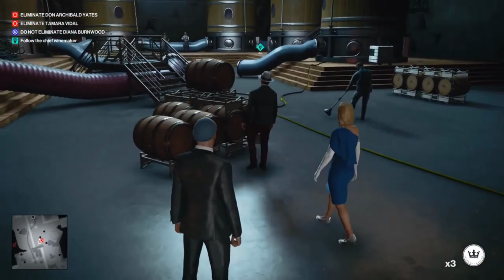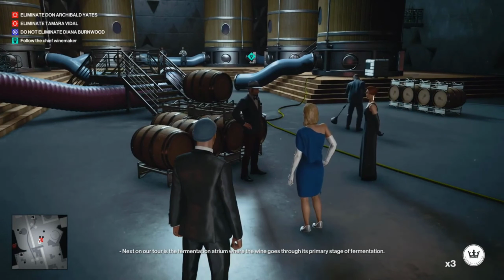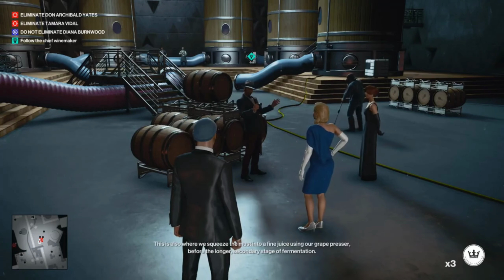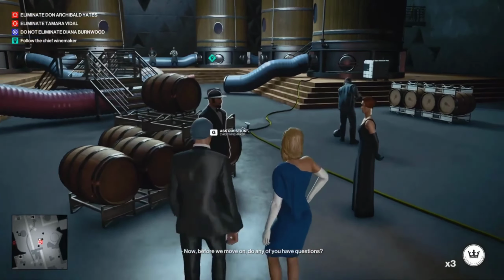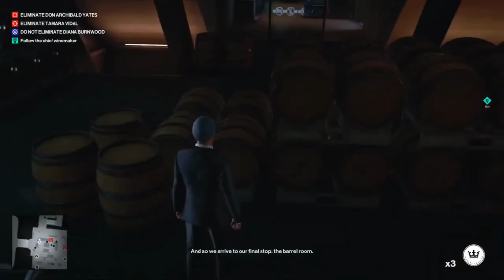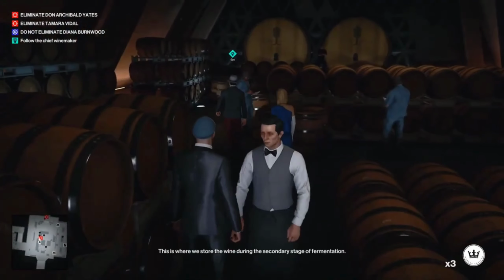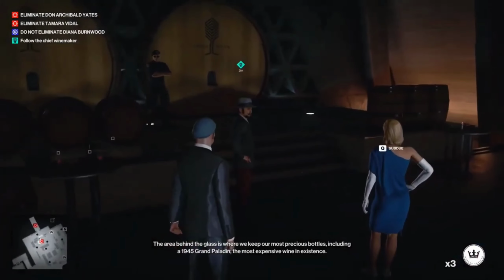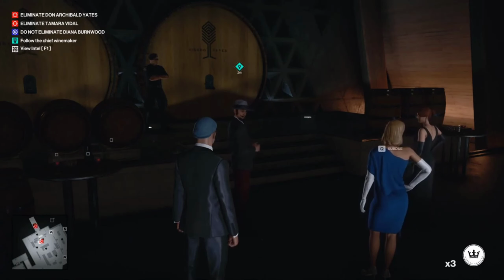Hitman 3 | Disguise Yourself as Corvo black | Join the Other Guest | Follow the Chief Winemaker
Hitman 3 of gameplay, full game walkthrough, missions, boss fights, ending, cinematic, cutscenes and more on every games played in PC. This game Hitman 3 will help you as complete gaming guide

More videos coming everyday